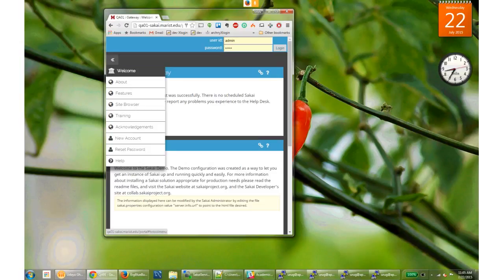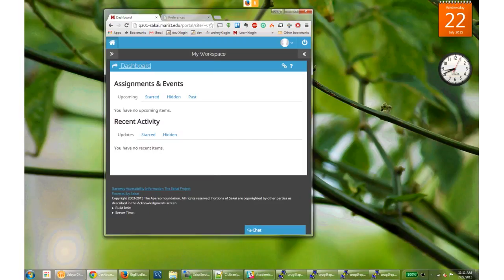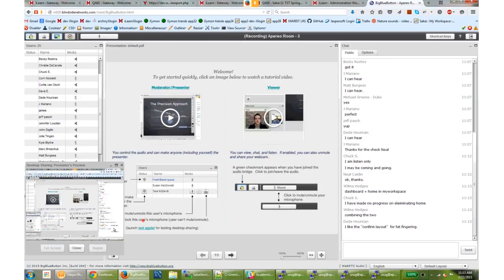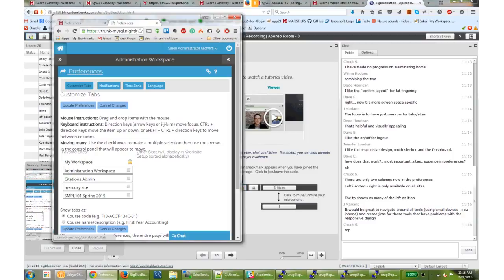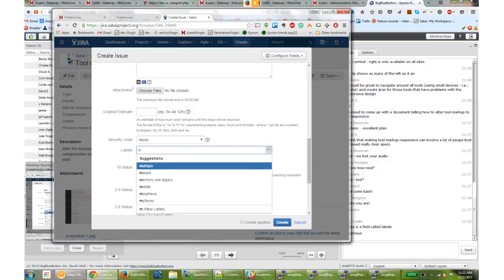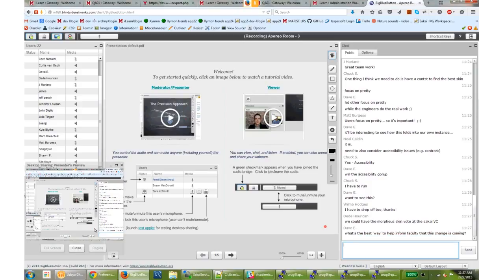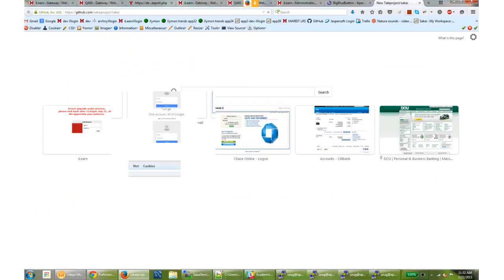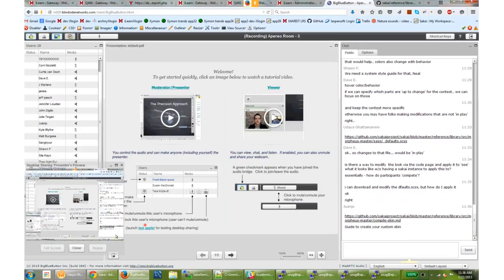Sakai Morpheus open house july22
Review with Sakai community and general public progress made on Morpheus (Responsive Design) to date.